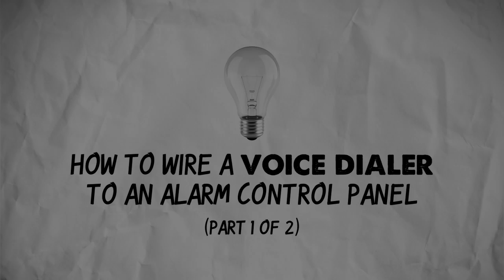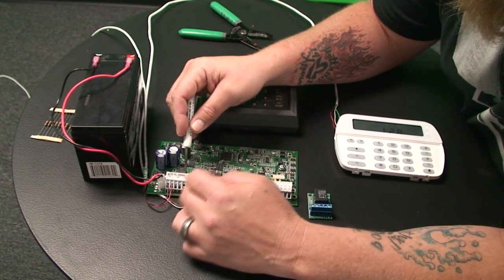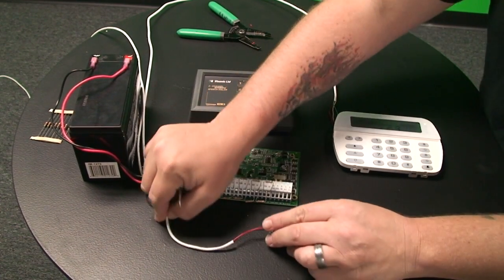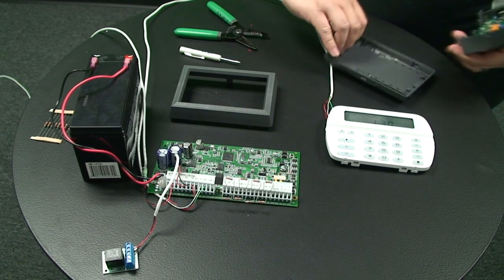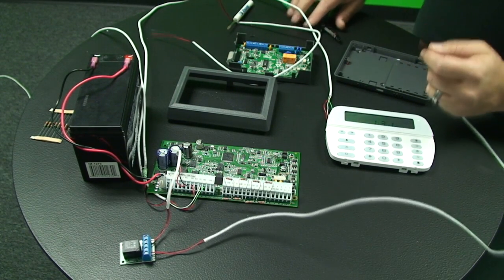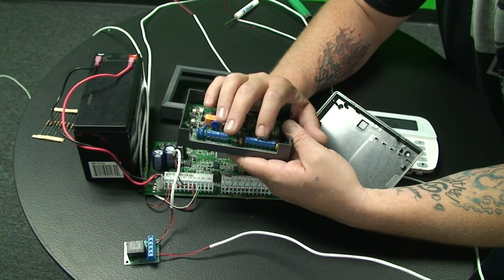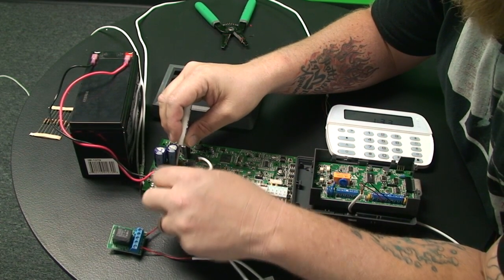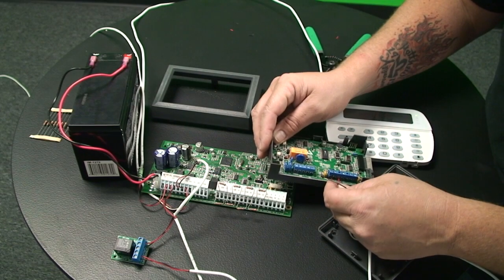How To Wire A Dialer To An Alarm Control Panel - Part1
This is part one of a how to video with Home Security Store technician Matt Apperson.  In it he shows how to wire an alarm dialer.  For more help and tidbits please go to